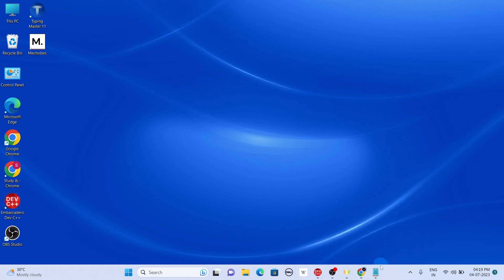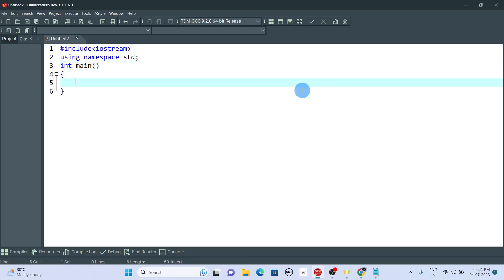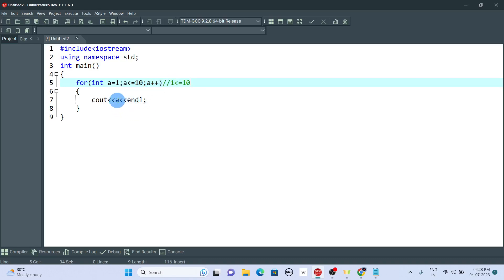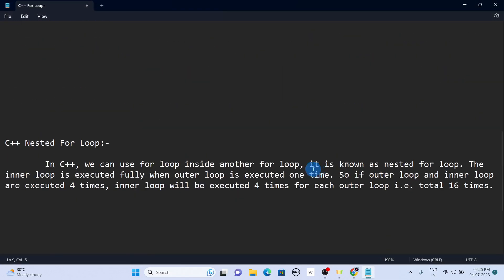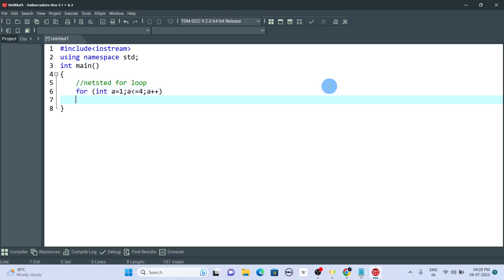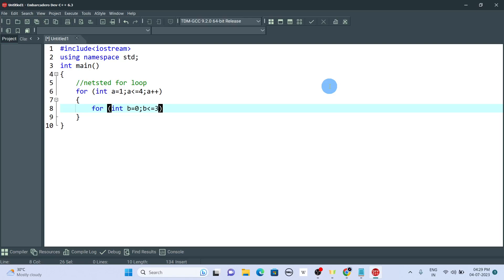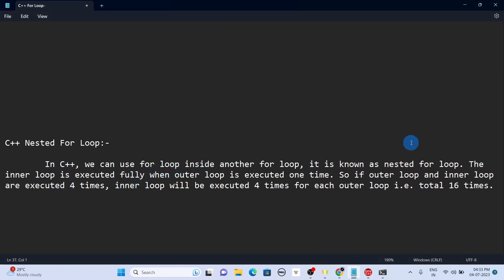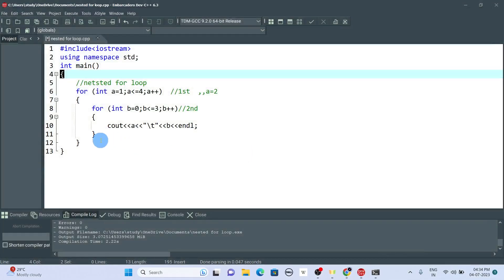C++ Tutorial For Beginners | C++ Programming | C++ Basics C++ For Beginners |for loop| #5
*Welcome to THE ETERNAL KNOWLEDGE channel*

This channel is created only for "Educational purpose"

The contents upload in this channel is based only on my
   experience and my teachers experience.
You can also share your experience and knowledge
     with everyone by sending me the text of your knowledge
     in ""Email""   and all social media links given below.
                             //   GROW WITH EVERYONE  //